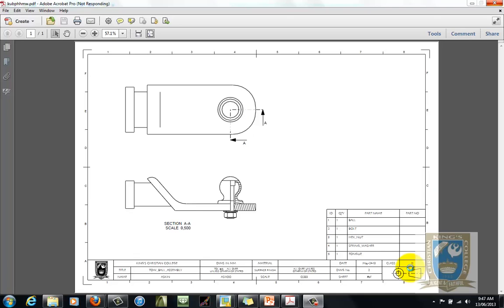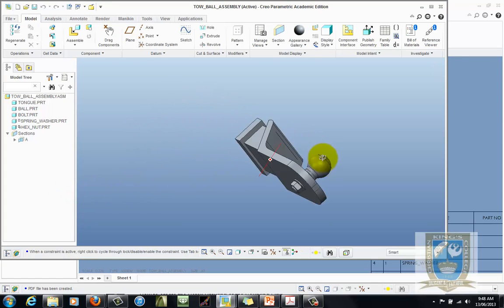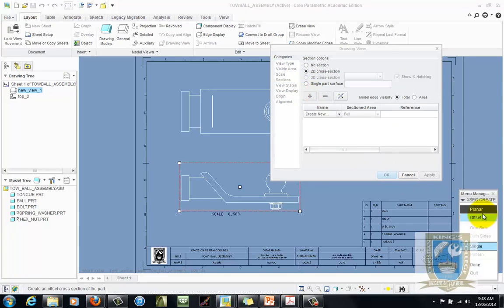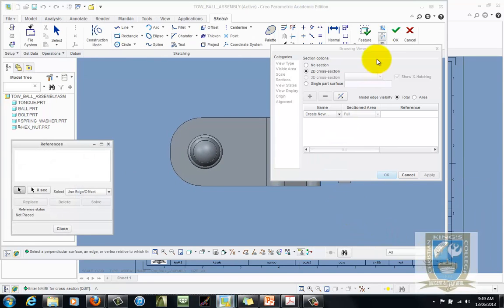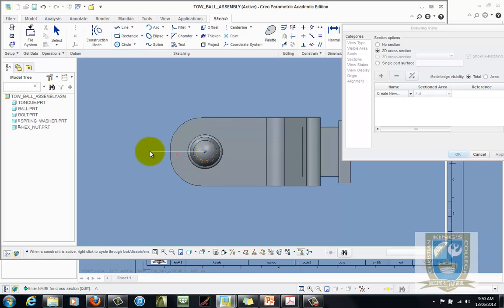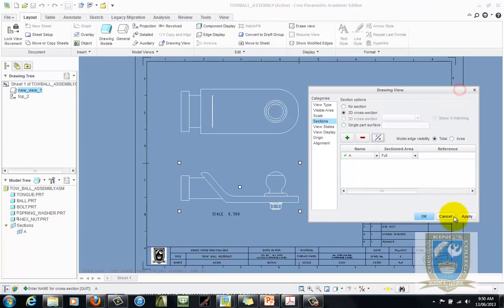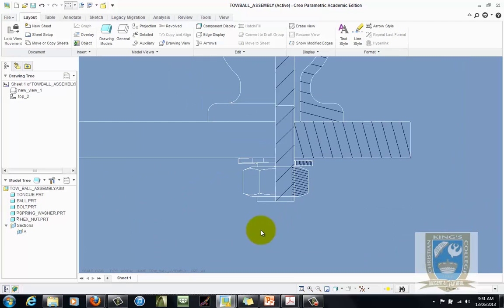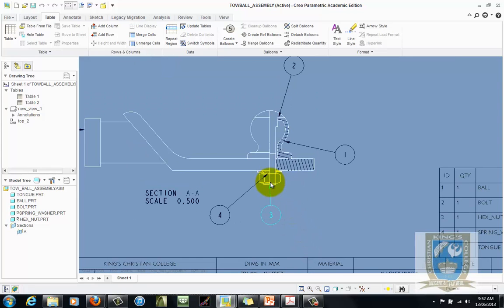14 How to create a Half Sectional View of the tow ball assembly